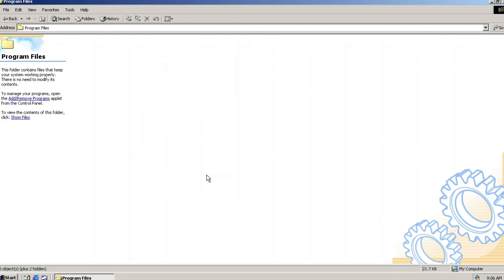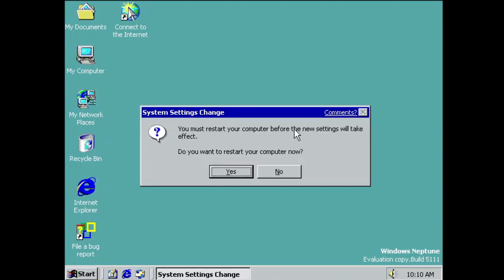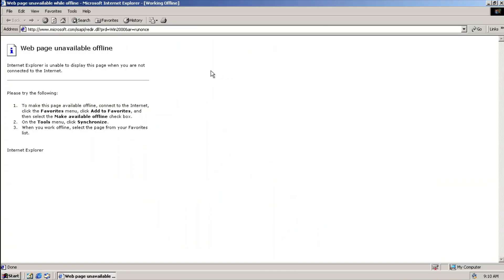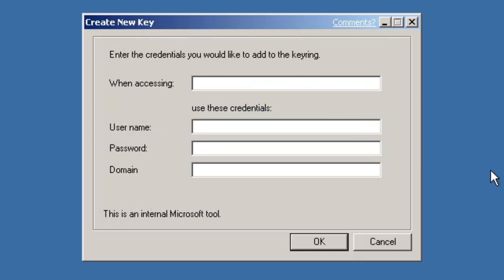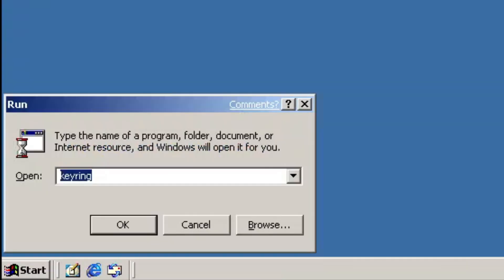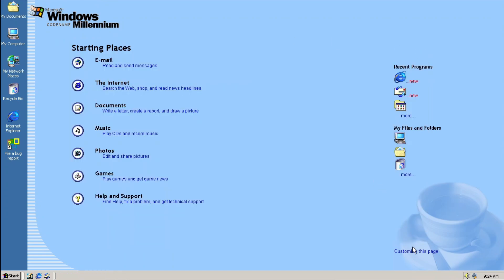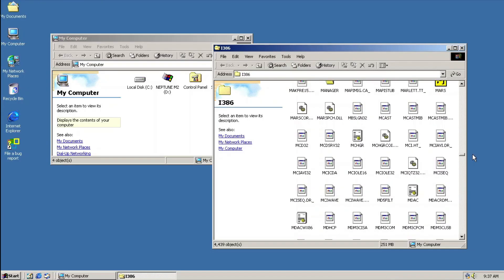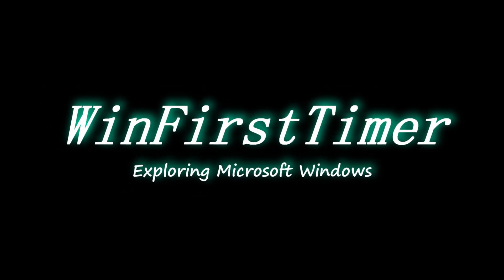Neptune : The Windows XP's Prequel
You may be familiar with Windows Neptune, but you may not familiar with what's inside, let's dive in this build bit-by-bit.

Microsoft Plus! (Tier 2) : aanjaneya_meaow, Olly on YT, Steven Fail / YimeY
MS-DOS Executive (Tier 1) : XPower, fachrezyy 29